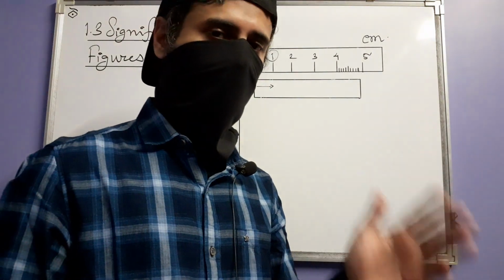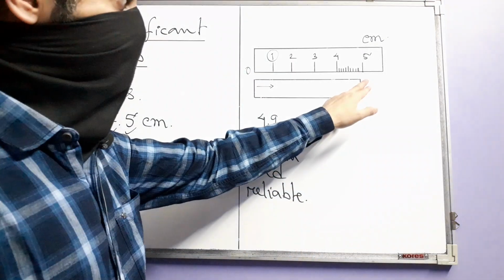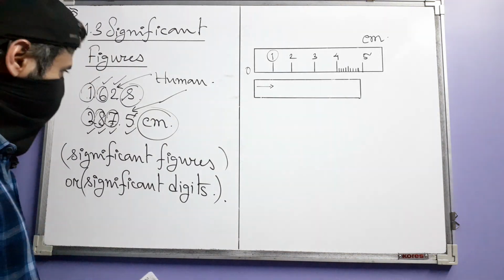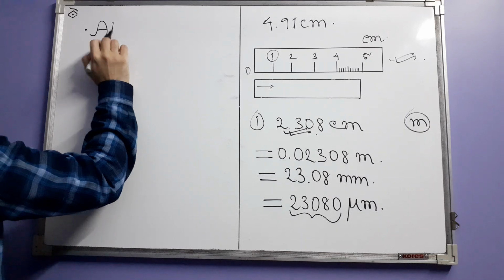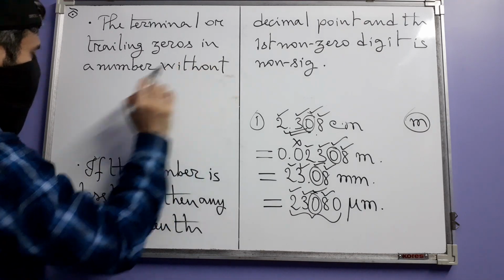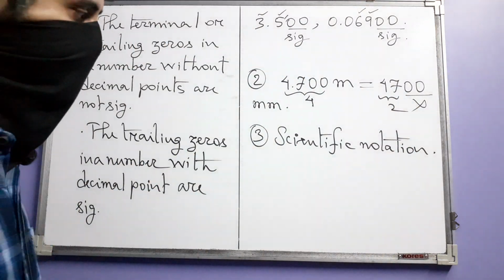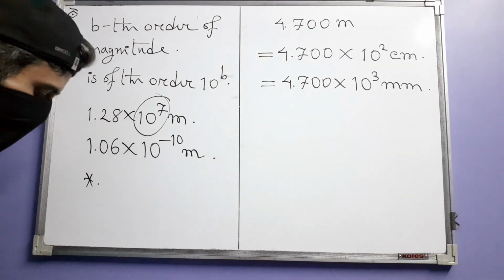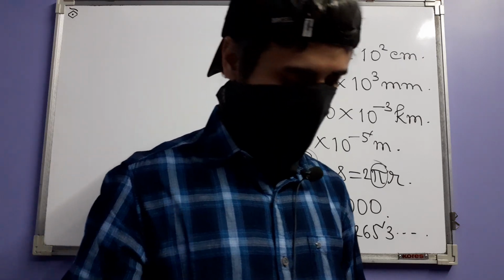Units and Measurement (Part 2, NCERT Physics)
In this part we discuss significant figures.